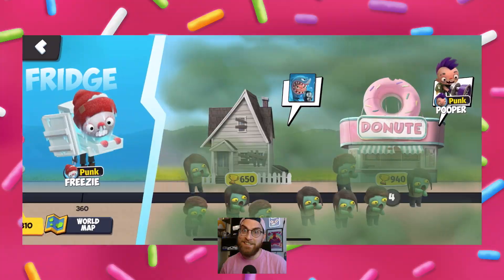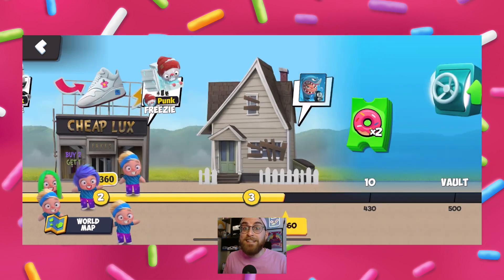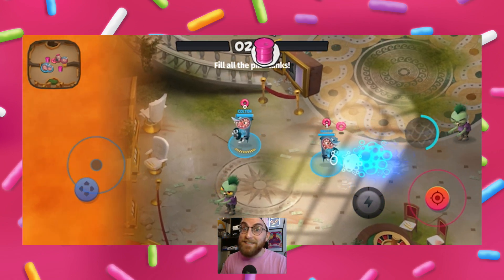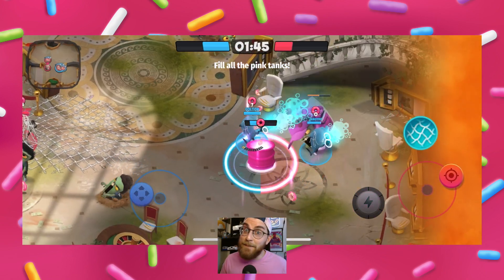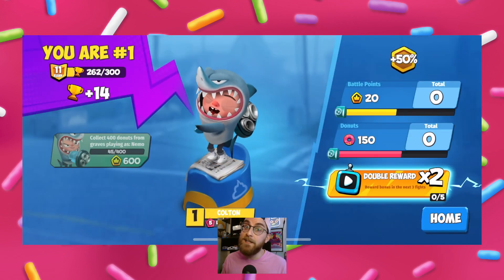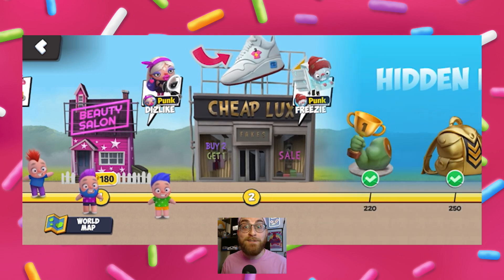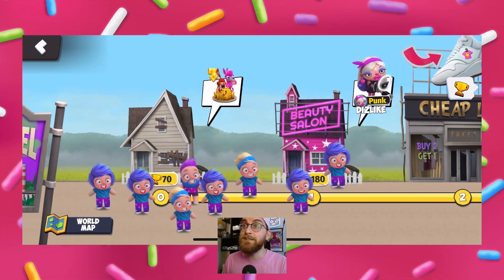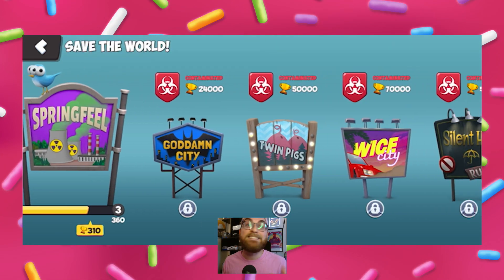Welcome to Twin Pigs! Donut Punks Cities Update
Zombies occupied everything!